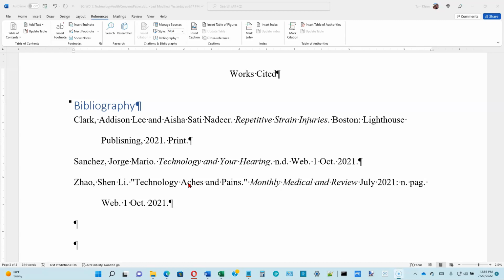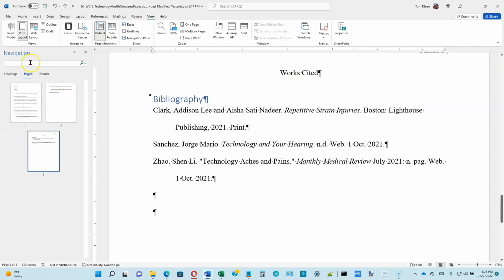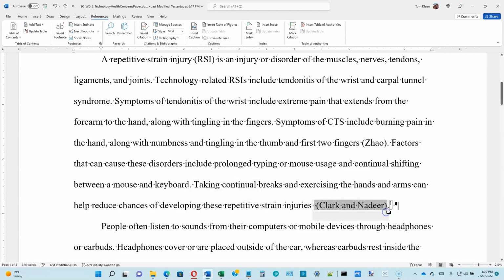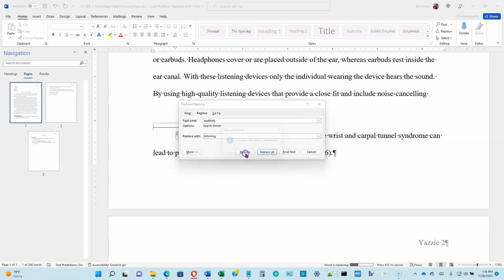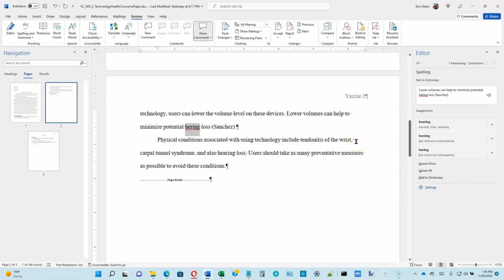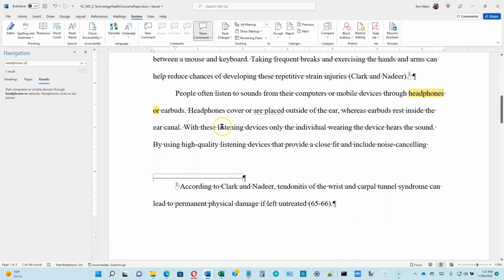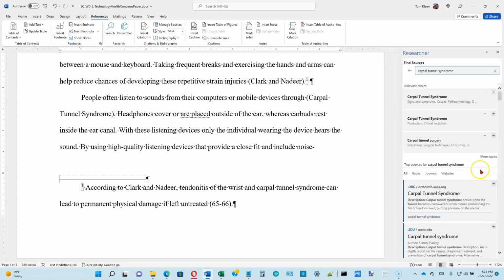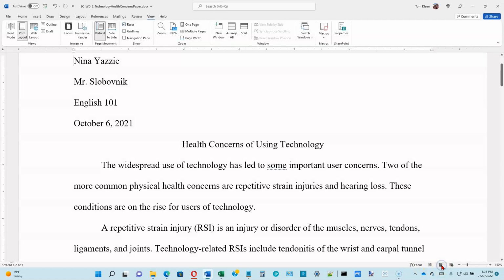Word Module 2, Video 4 of 5